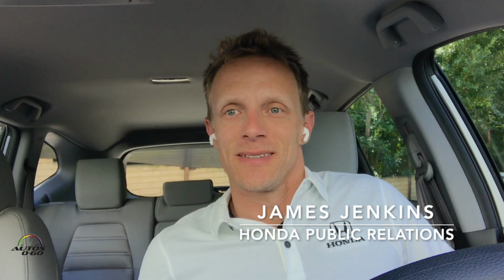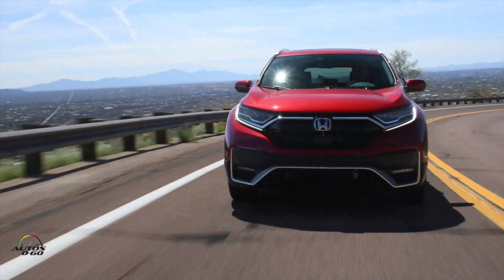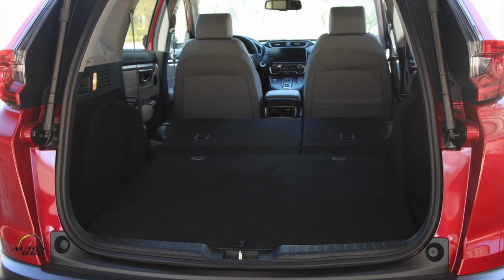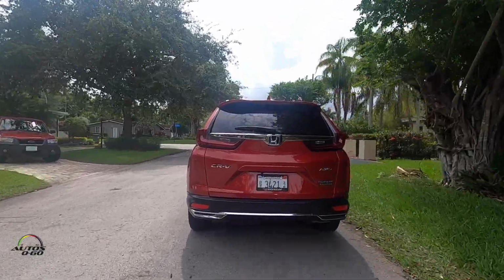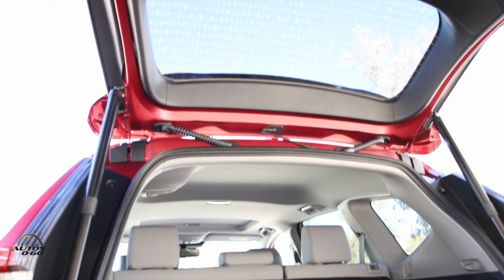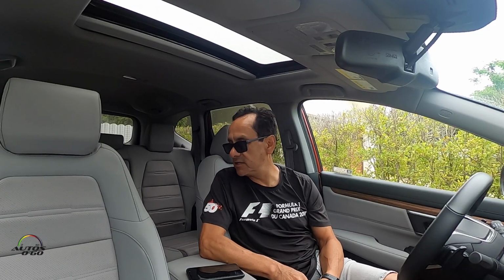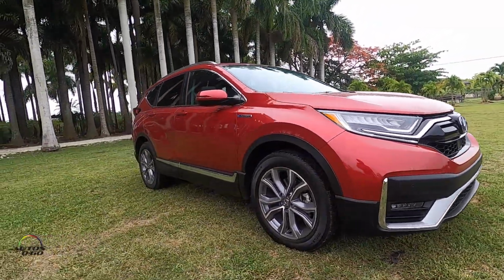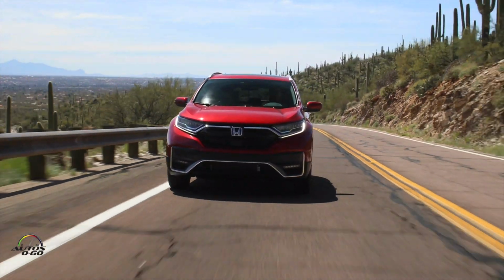2020 Honda CR-V Hybrid Touring AWD with James Jenkins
2020 Honda CR-V Hybrid Touring AWD with James Jenkins

The 2020 Honda CR-V Hybrid began arriving at dealerships on March 1 as the most powerful and fuel-efficient CR-V yet, with a 40 mpg EPA city fuel economy rating, better off-the-line acceleration and the refinement of Honda’s latest generation of two-motor hybrid technology with improved all-electric operating range. The new CR-V Hybrid comes standard with Real Time AWD with Intelligent Control System™, and a Manufacturer’s Suggested Retail Price starting at $27,750 (excluding destination and handling charges).

The Real Time All-Wheel Drive with Intelligent Control System gives buyers additional inclement-weather driving confidence. Like its gasoline-only counterpart,